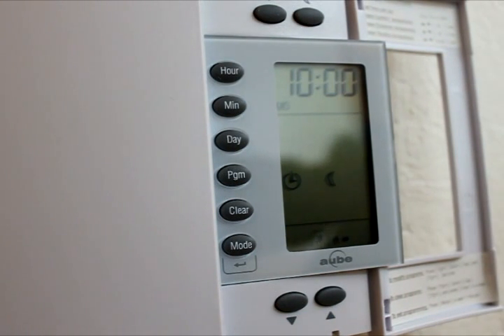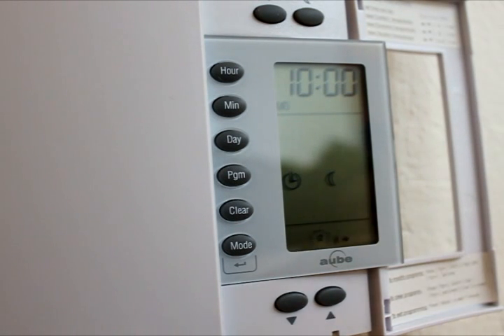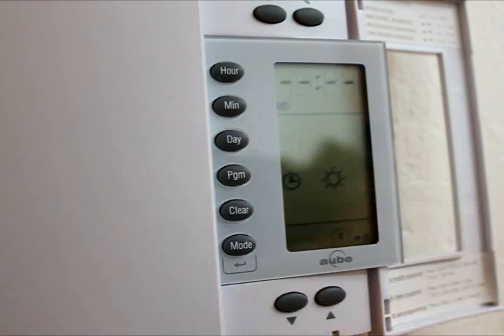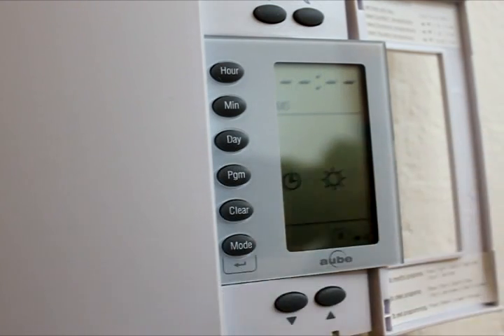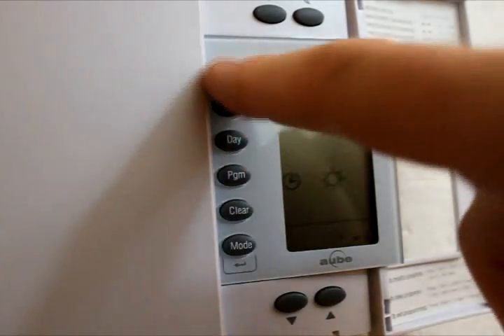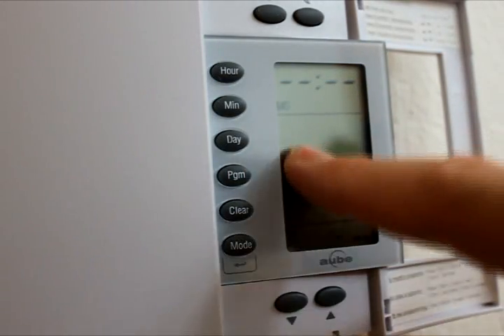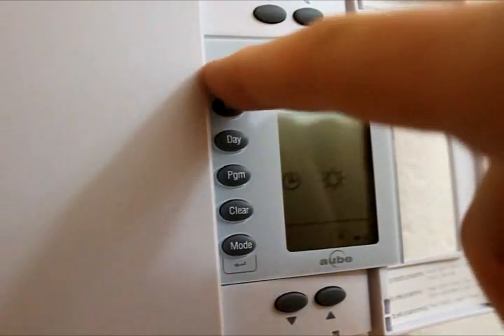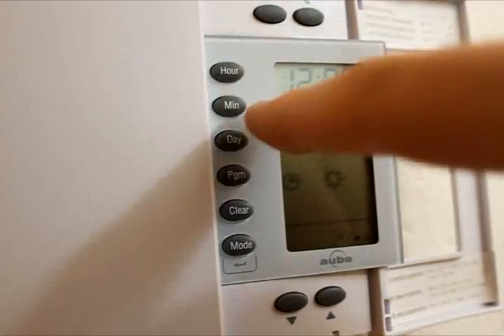Honeywell Thermostat T106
How to program thermostat Honeywell t106